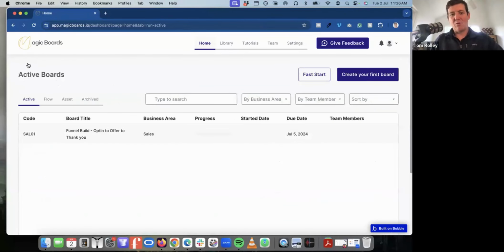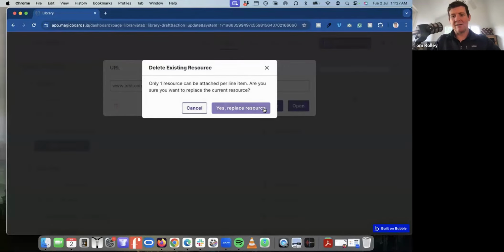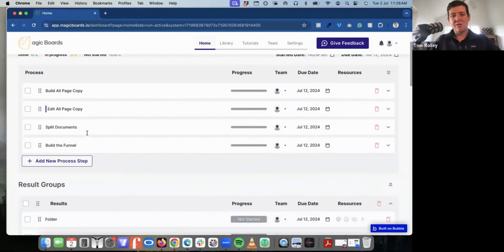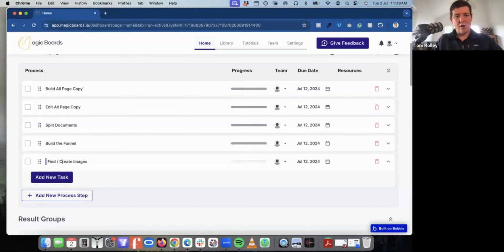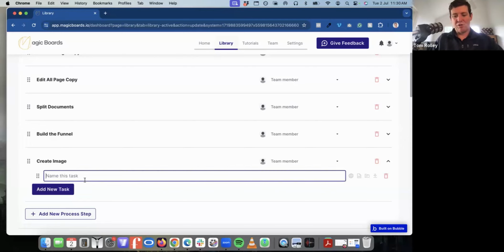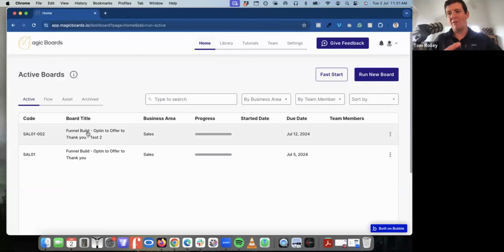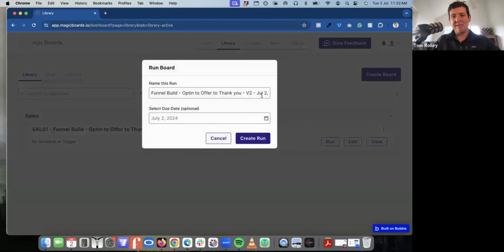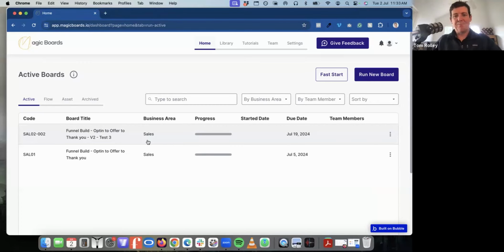Storing a MagicBoard in the Library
Streamlined Template Management: Magic Boards enables effortless template management by allowing users to copy, edit, and save templates to the library, ensuring easy reuse and updates. This system streamlines workflows, reducing the time required for repetitive tasks and enhancing productivity.

Real-Time Improvements and Version Control: The platform supports real-time improvements to workflows, allowing users to update templates on the go and save new versions. This ensures that the most efficient and up-to-date processes are always available, eliminating the need to manually remember and apply changes.

Enhanced Team Collaboration and Efficiency: Magic Boards provides clear visibility of tasks, assigned personnel, and deadlines, fostering better team collaboration and efficiency. This tool reduces the typical weeks-long task durations to mere days, optimizing project management and execution.